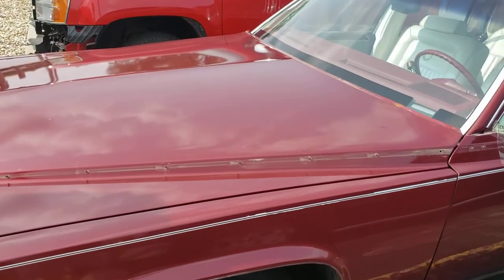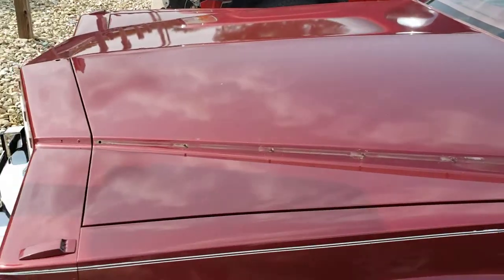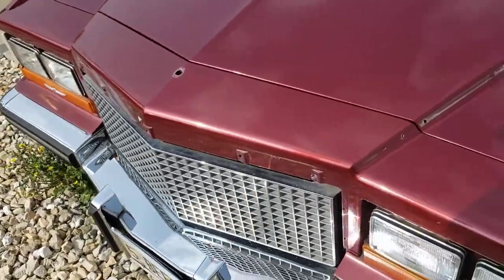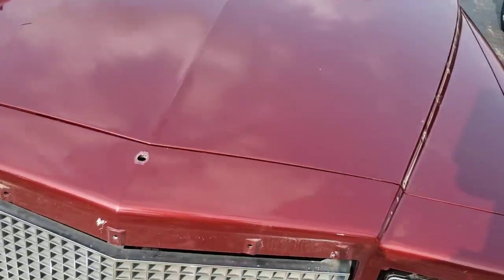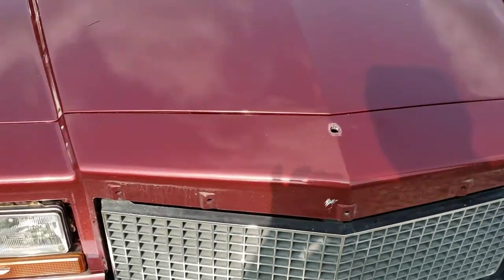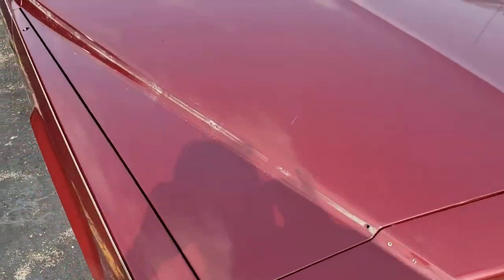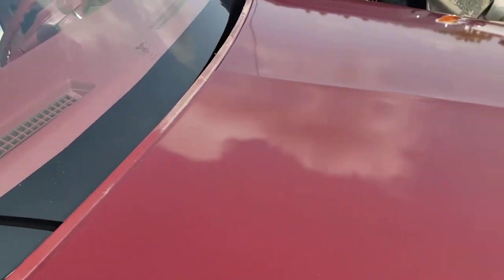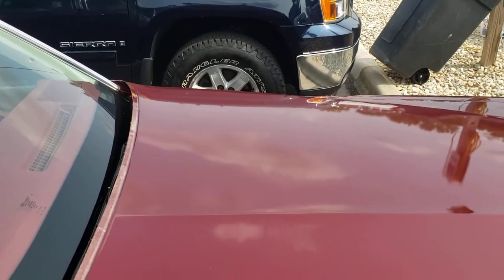87 Cadillac Brougham Repaint Prep 3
We kind of figured the painter wouldn't want to blend paint, so the whole car is being painted.